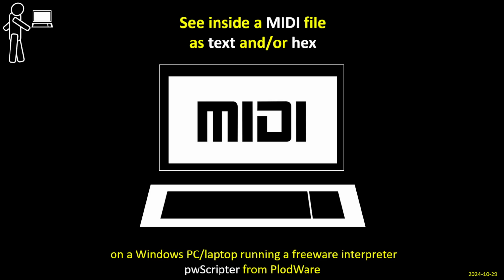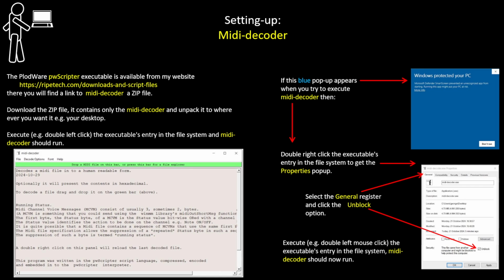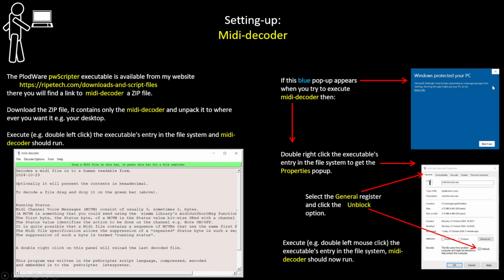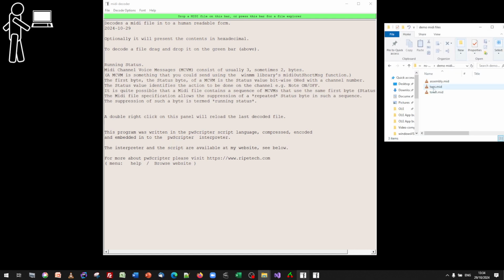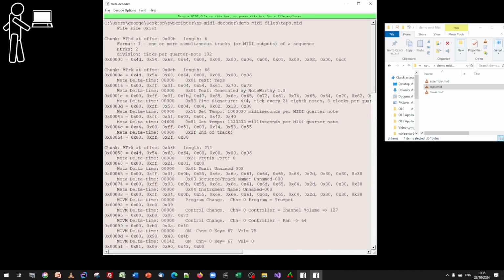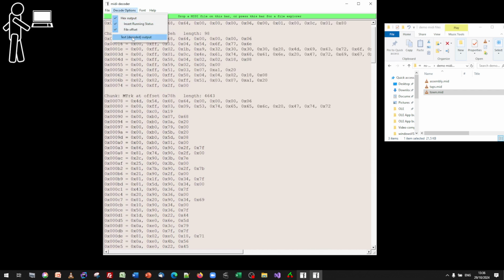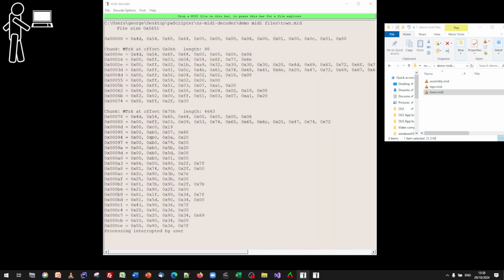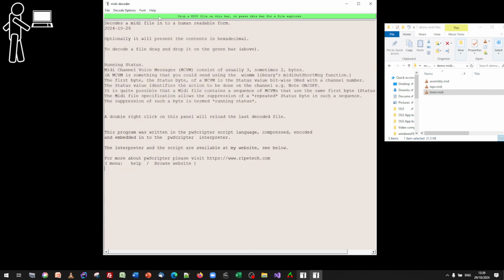ns midi decoder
A program to decode a MIDI file to a human readable form. The source script is available so that you can create your own customised version.